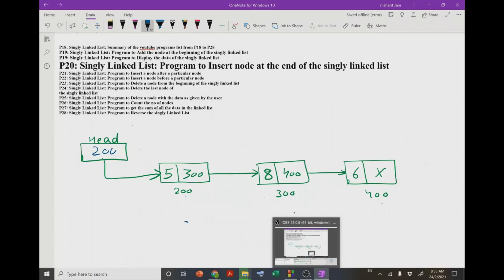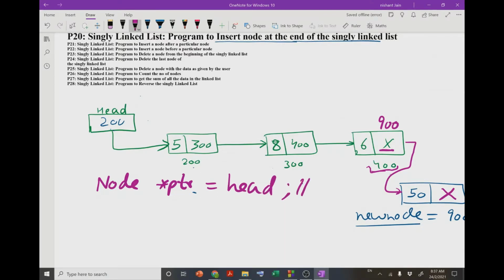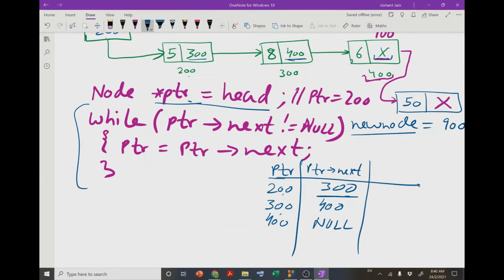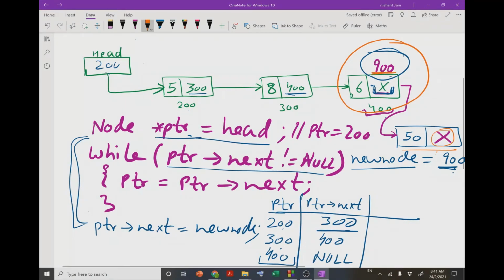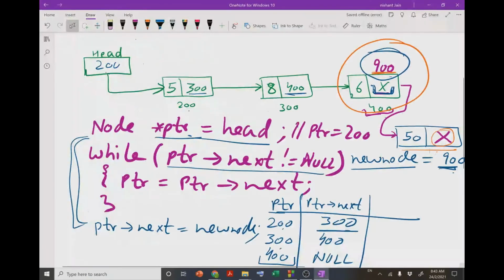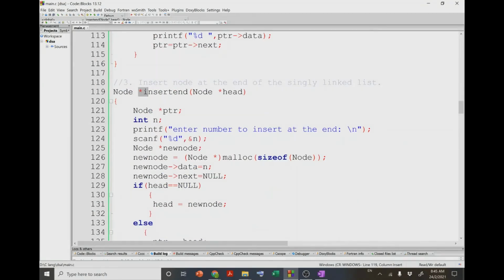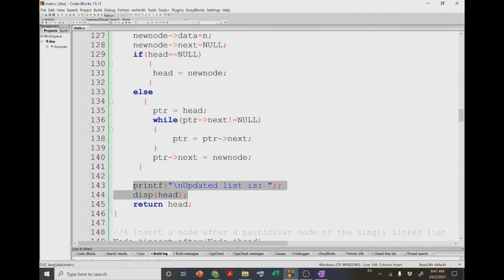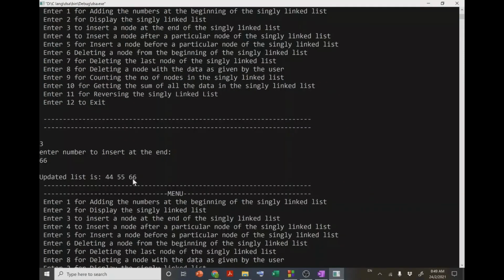P20: Singly Linked List: Program to Insert node at the end of the singly linked list